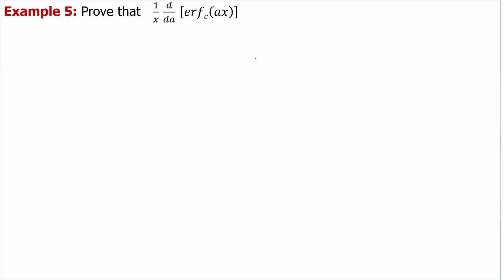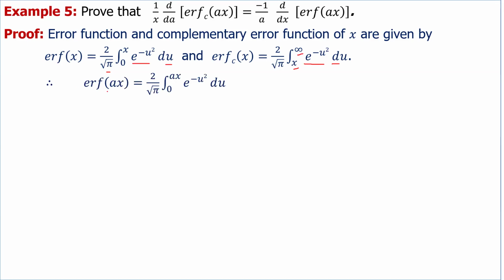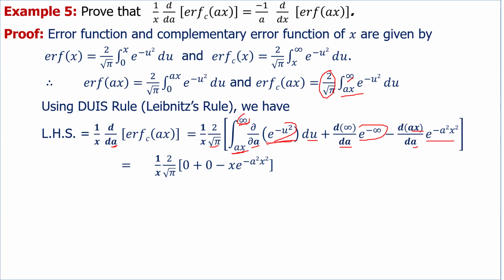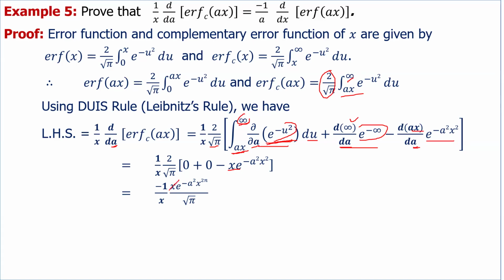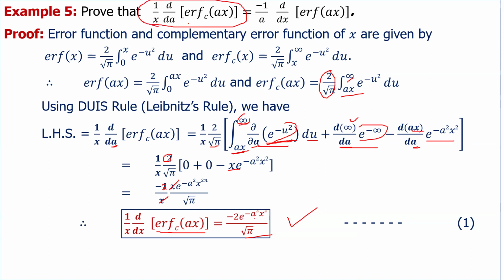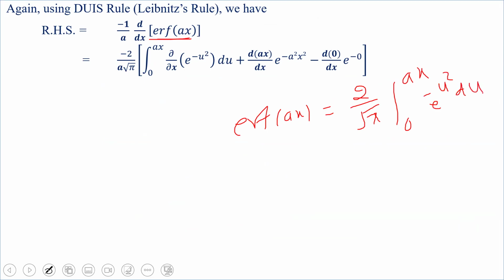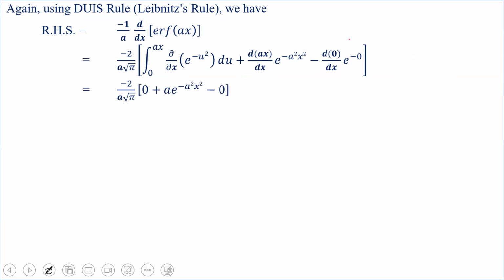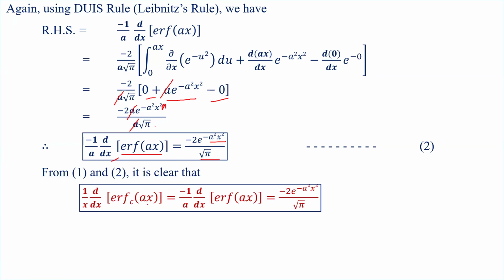SPPU-EM-2-Unit-I-056-Example on Error Functions-04